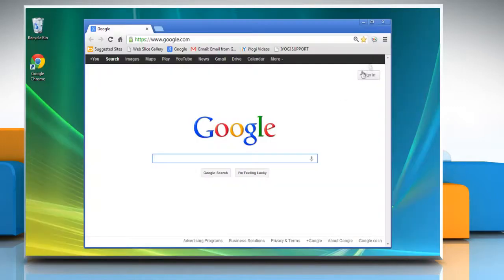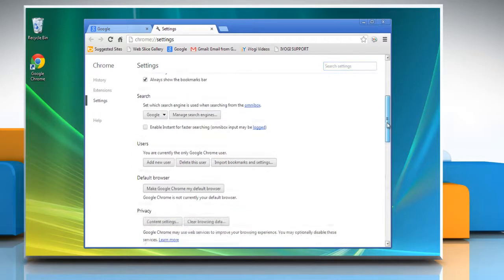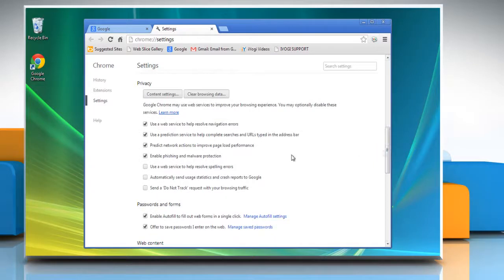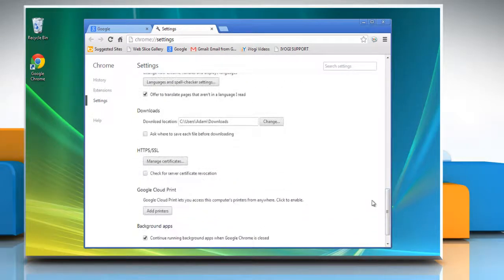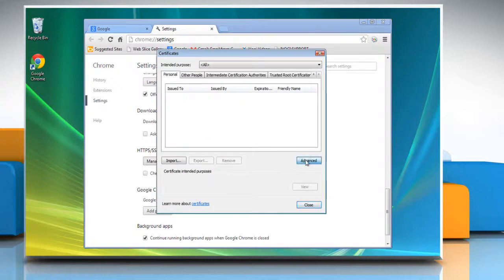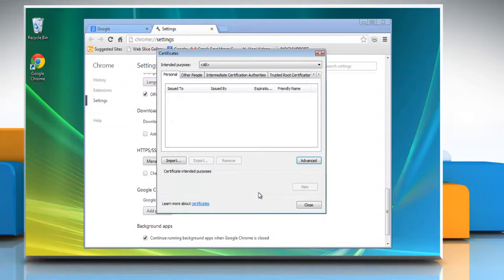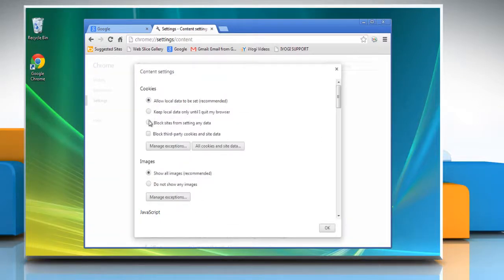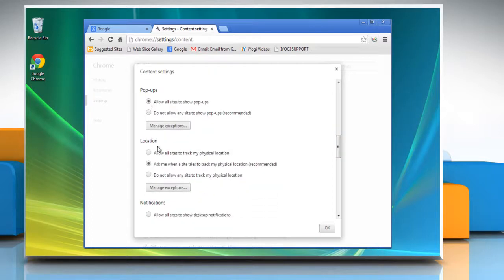How to manage Advanced Security settings in Google™ Chrome on a Windows® Vista PC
Watch this video to know about the steps to manage Advanced Security settings in Google™ Chrome on a Windows® Vista-based PC. To access expert tech support, call iYogi™ at toll-free number 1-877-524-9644 from the U.S. and Canada , or at 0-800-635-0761 from the U.K. iYogi™ tech experts are available 24x7.